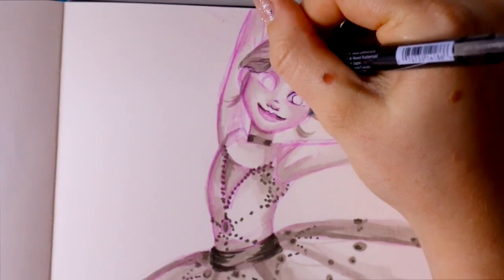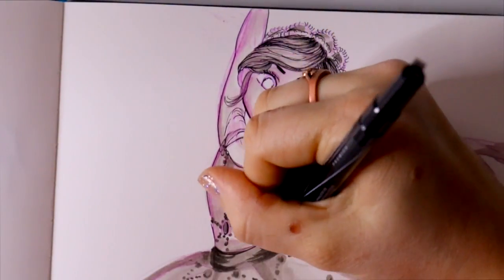Leap “GRACEFUL” Day 17 of INKTOBER 2017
For today’s word I doodled Felice from LEAP! She was born to be a ballerina, so I couldn’t think of a better character to doodle for today’s Inktober prompt! If you haven’t seen the movie Leap yet, make sure you do when it’s released on DVD.